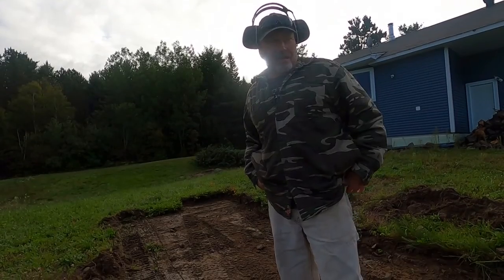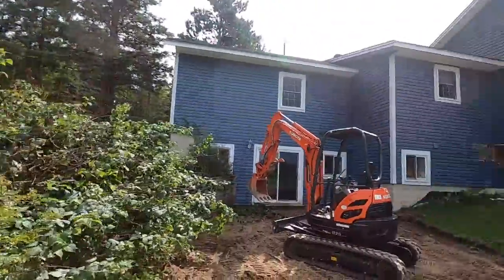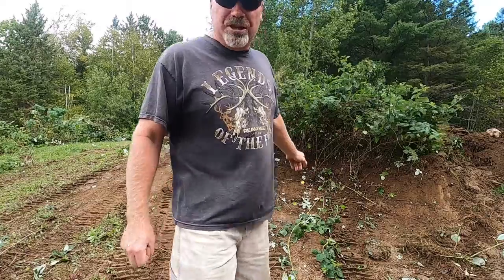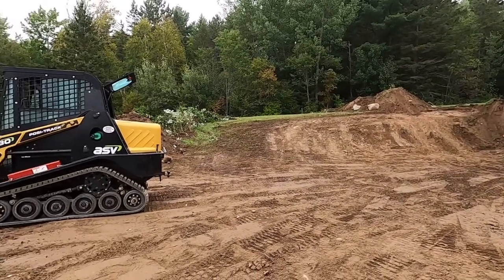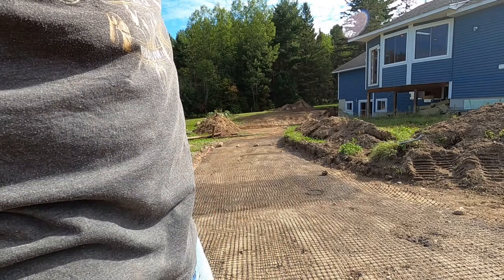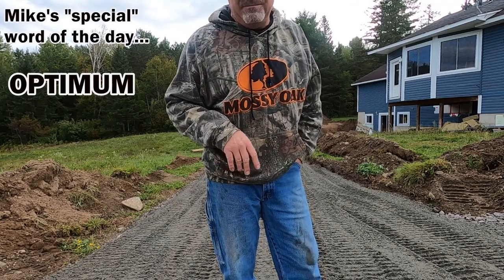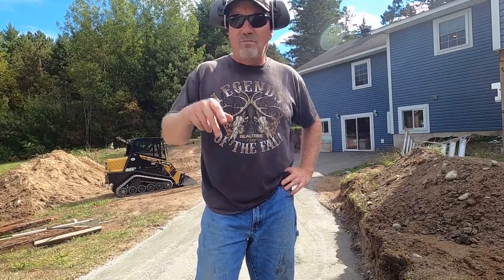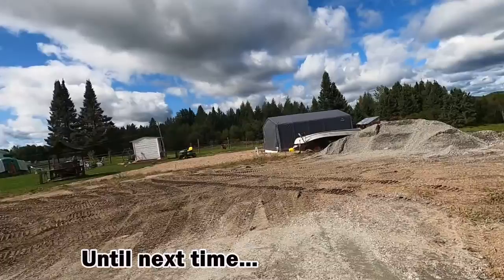Retaining wall Demo,new drive install.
Tearing out older pressure treated retaining wall,building new driveway from scratch across backyard for rear entrance to house.Kubota U-25,wacker Neuson plate tamper,ASV RT 30.